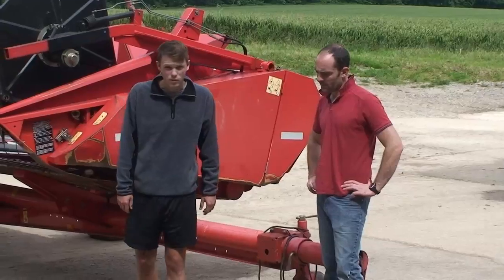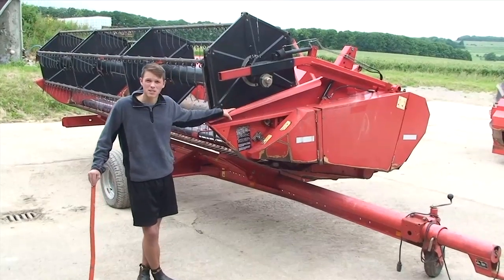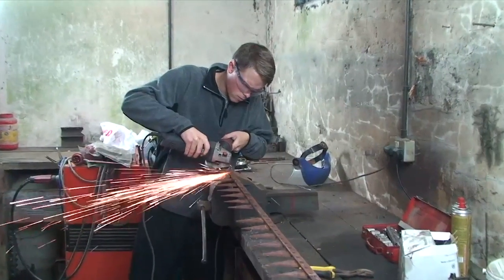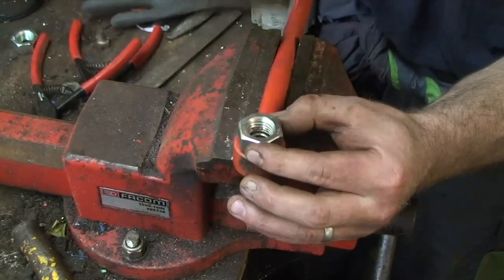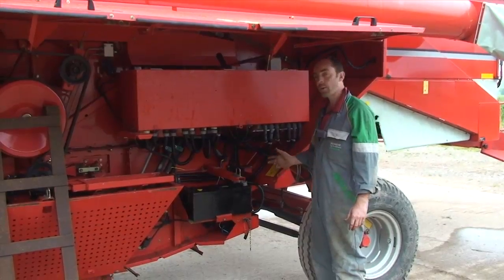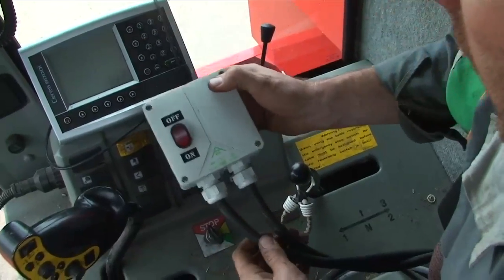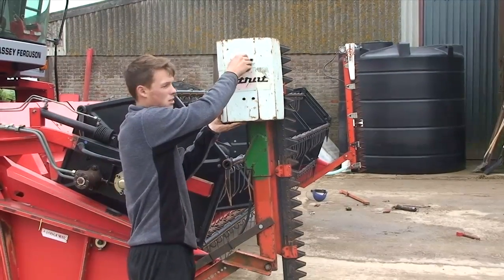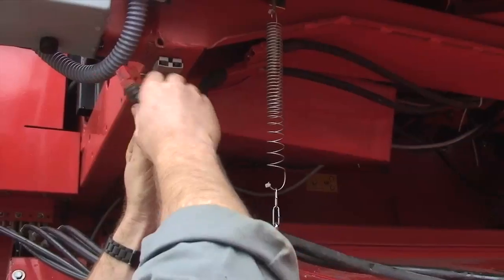Wiring in a combine side knife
Power Farming's Nick Fone and Oliver Mark guide show you how to wire in a combine side knife